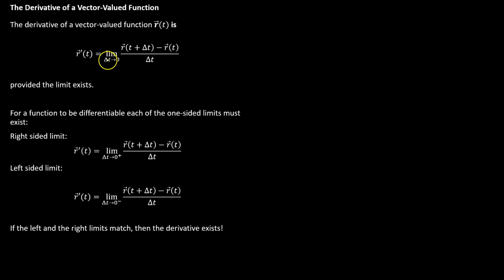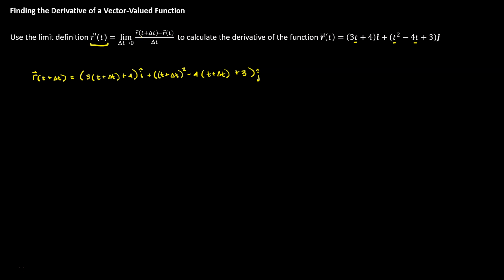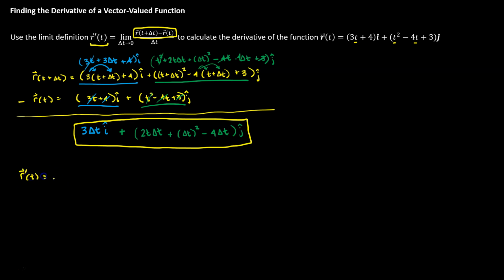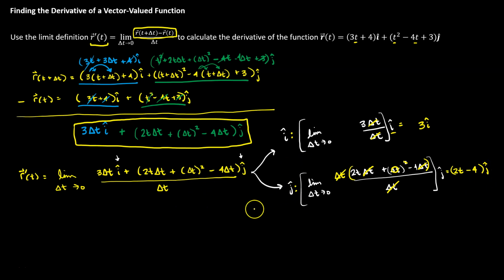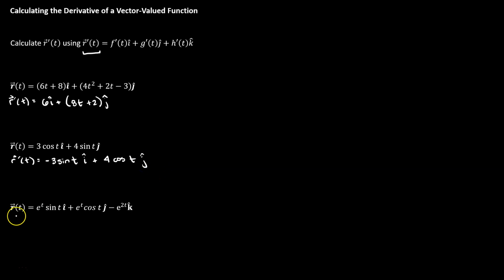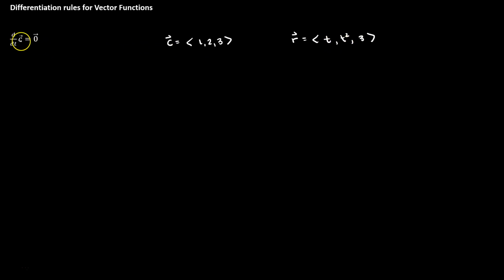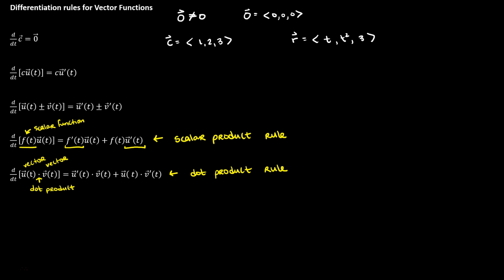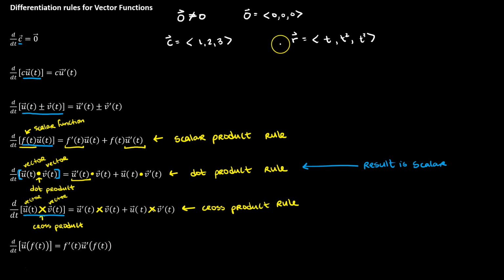3.2 Derivatives of Vector-Valued Functions